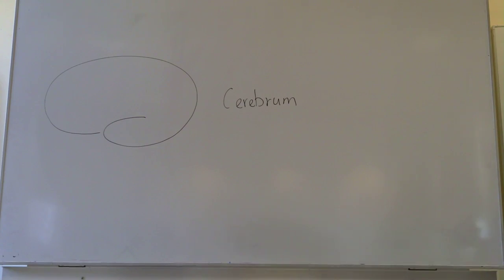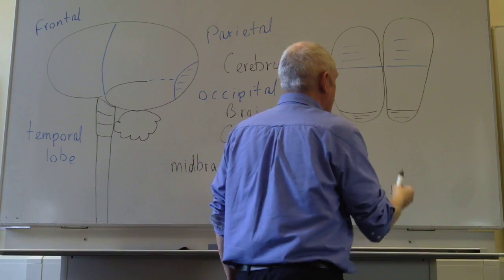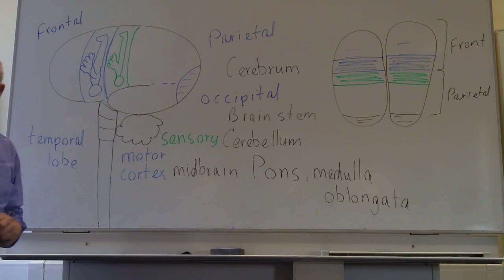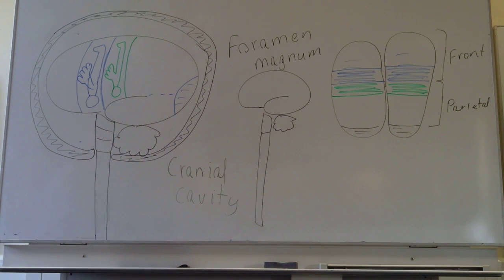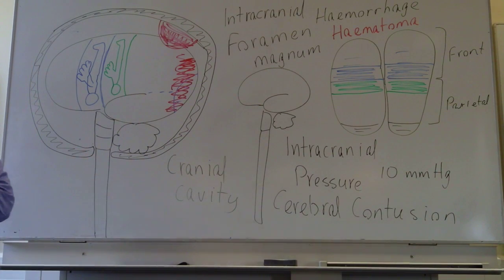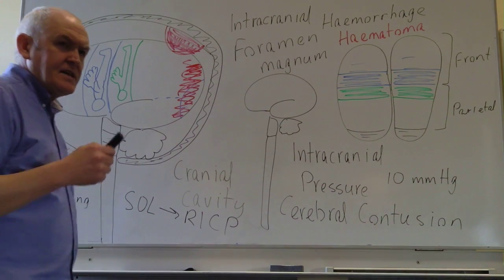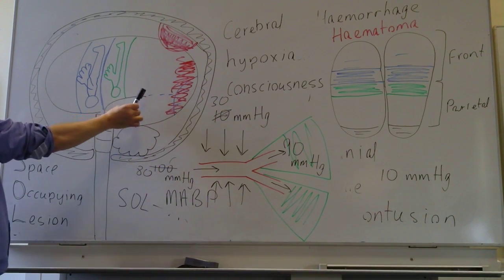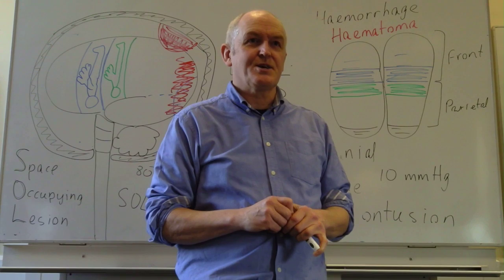Brain and head injuries lesson 1, Introduction, intracranial pressure and level of consciousness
This is a lesson for first year students to introduce the basic anatomy of the brain and to relate this to recording neurological observations.